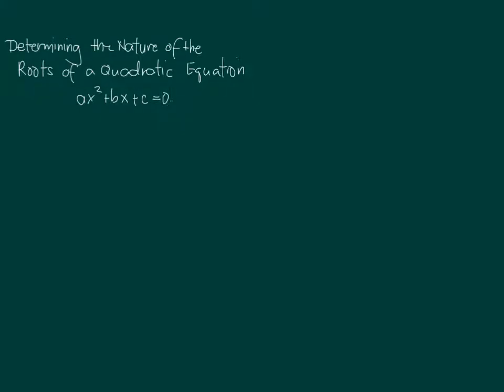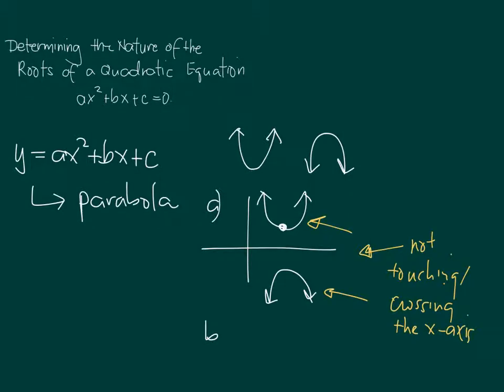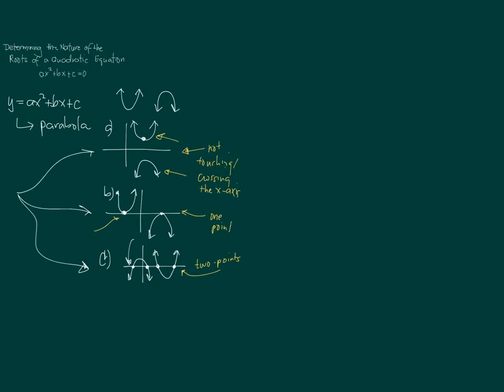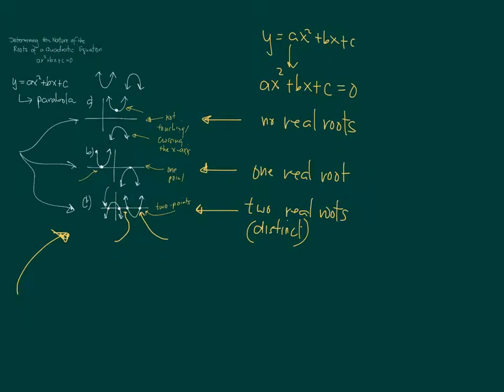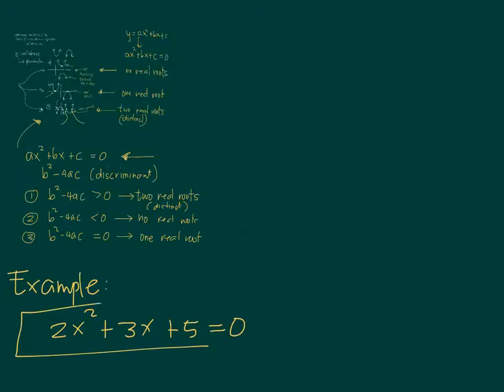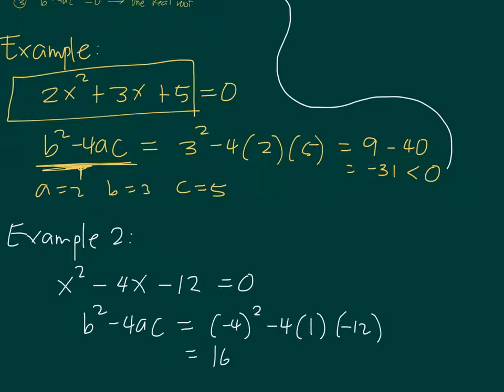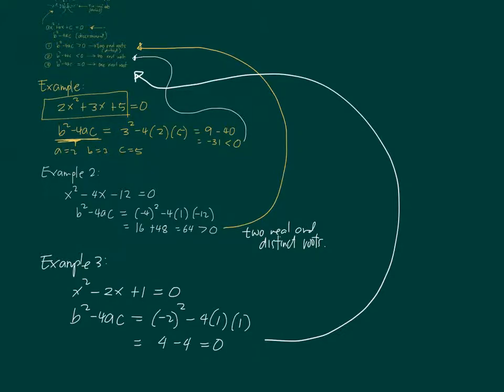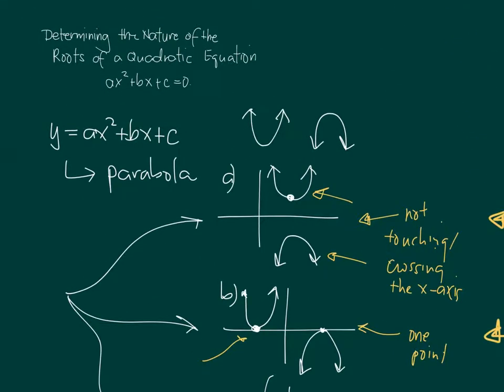Determining the Nature of the Roots